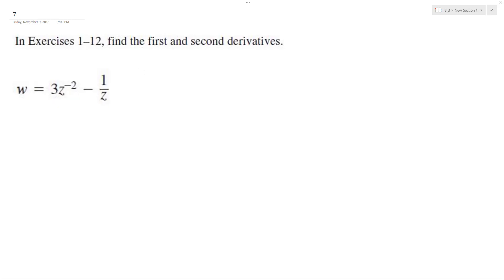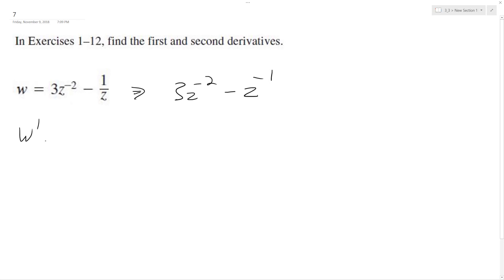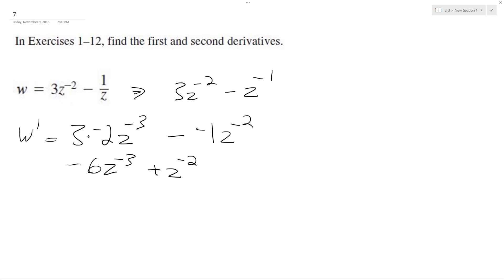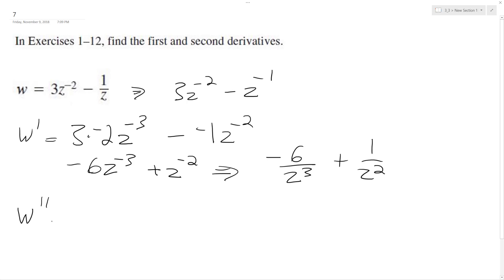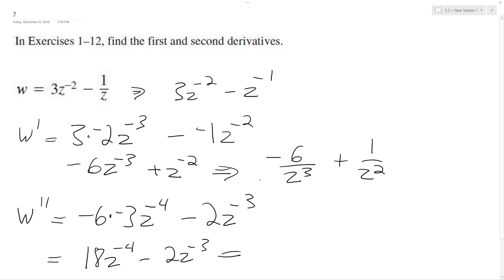w = 3z^-2 - 1/z, find the first and second derivative